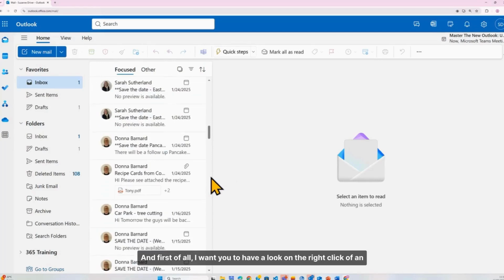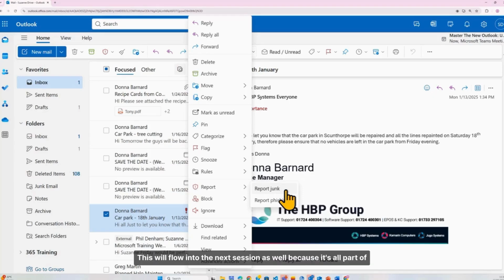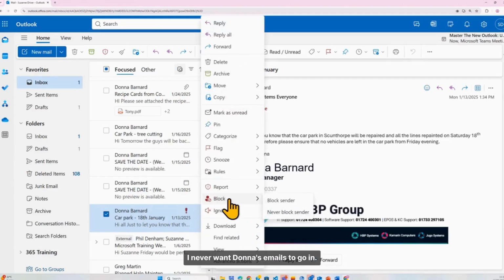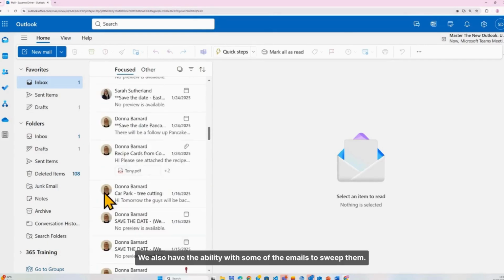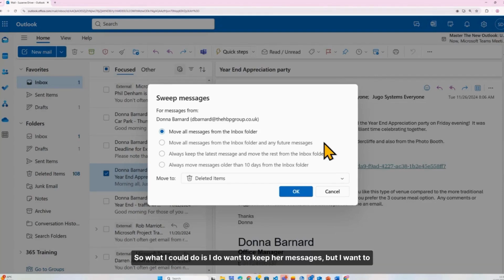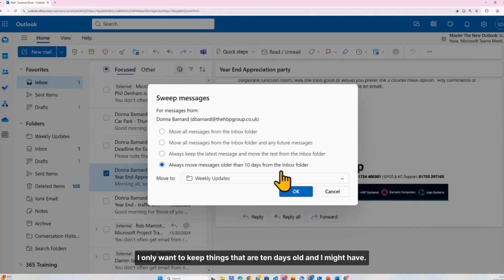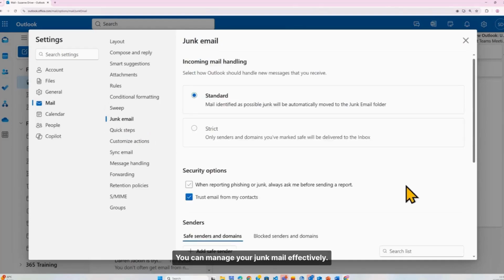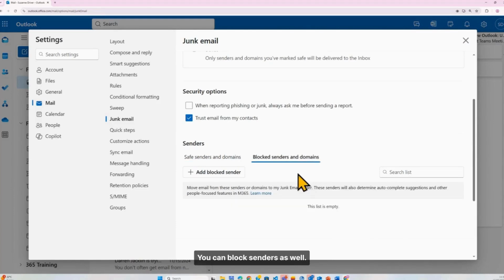How to Manage Junk, Phishing & Inbox Clutter in Outlook | Sweep & Block Tools Explained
Tired of inbox clutter, spam, and phishing emails? In this Outlook tutorial, we dive into essential tools for managing junk mail, blocking senders, and organizing external emails using features like Sweep, Report, and Safe Senders.

What you'll learn in this video:

    How to report spam, junk, and phishing emails